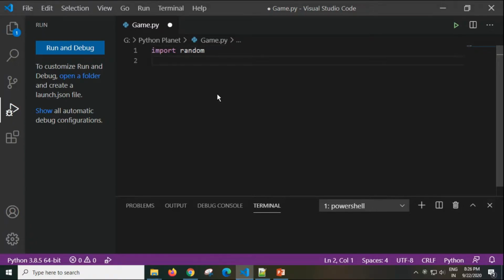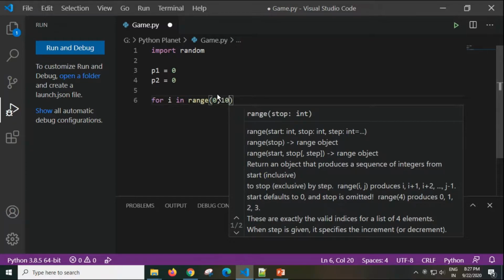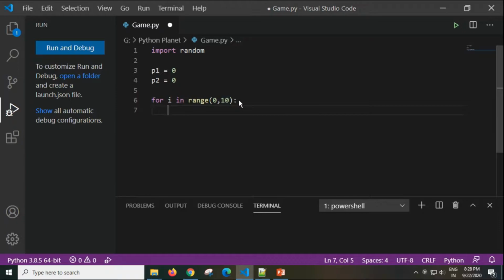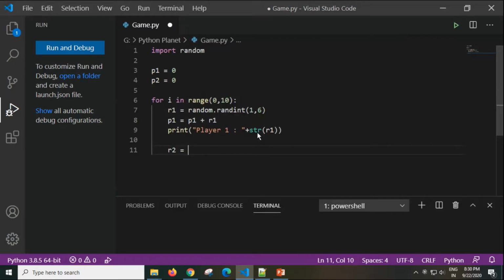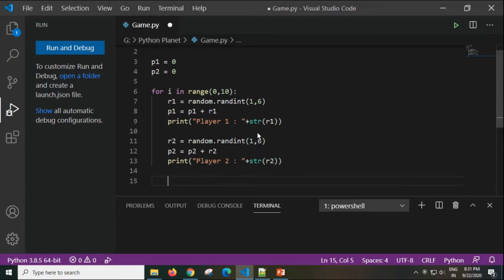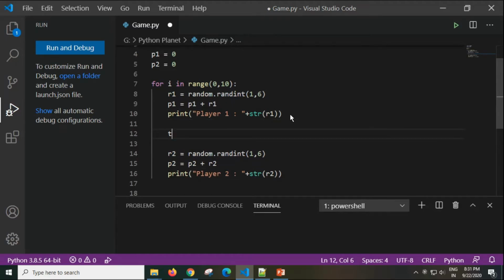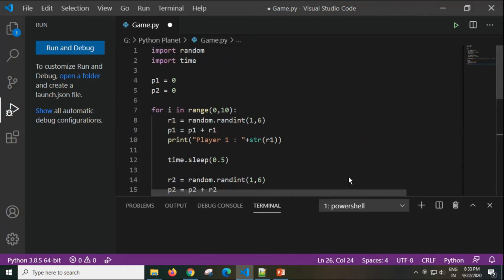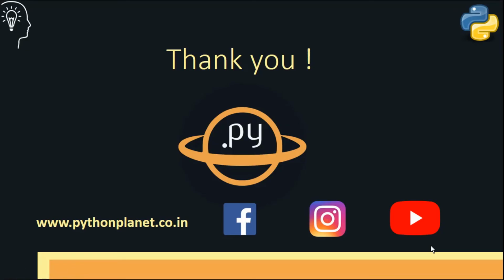Luck-based game for Players | Python Programming | Python Planet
Check out our simple example of a Luck-based game for Players, developed using Python Programming.  We conduct online training, with personalized attention, for Beginners in Python Programming.

For more details, visit: pythonplanet.co.in